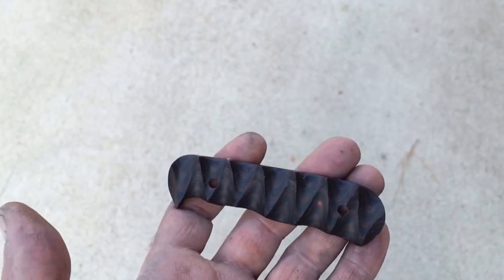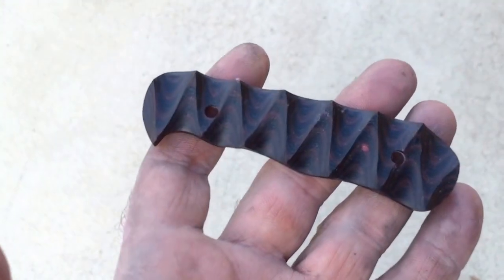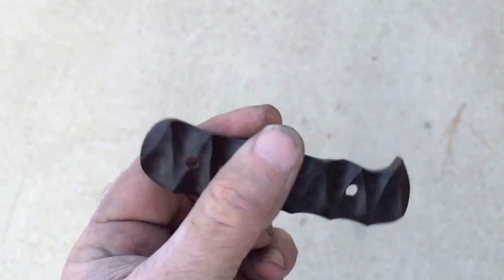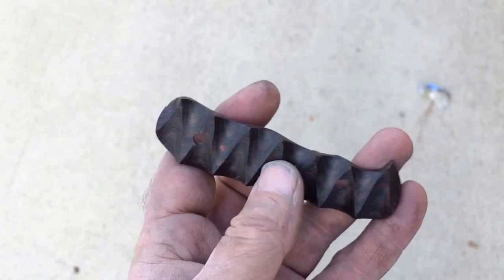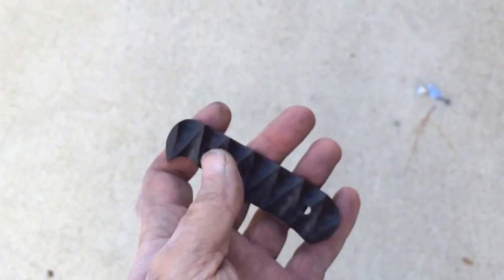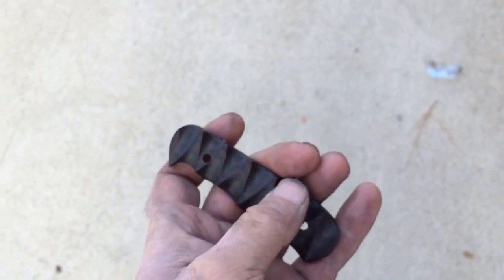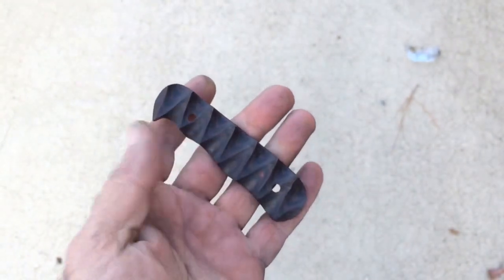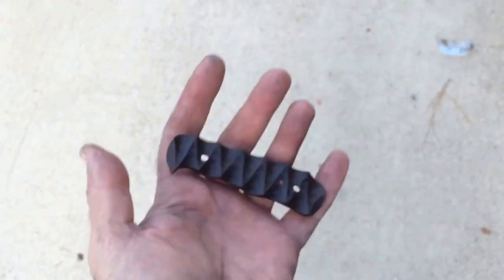How I do my Anzo pattern knife scales pt 2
sorry my camera died.
 This is what it looks like completed